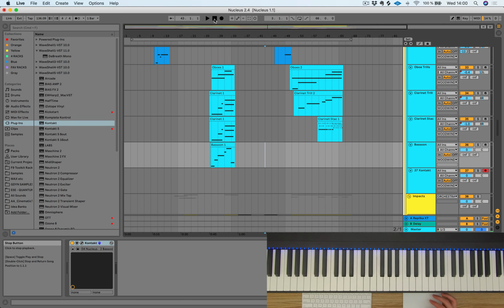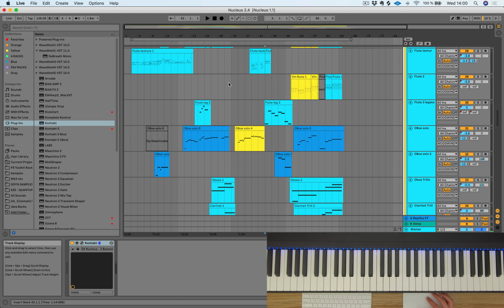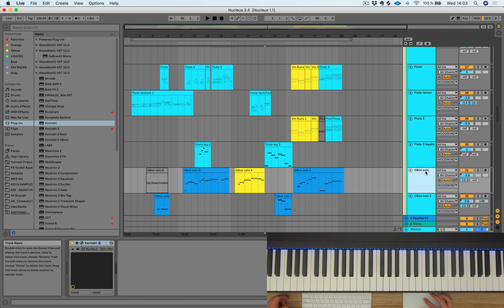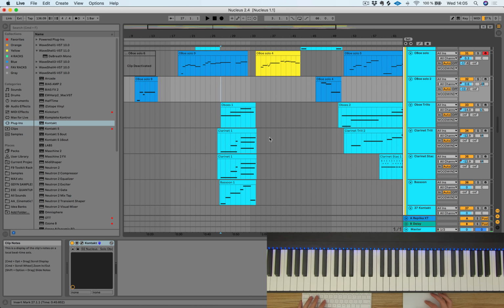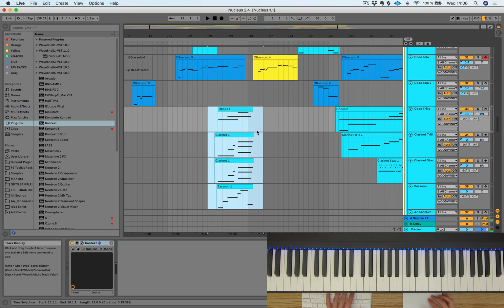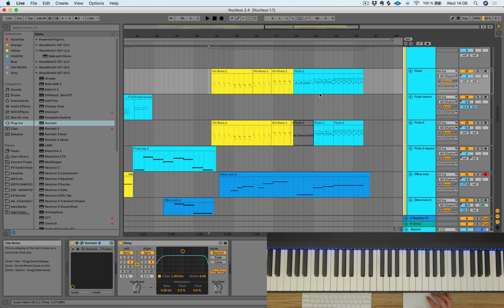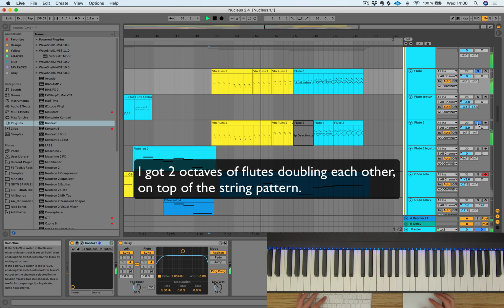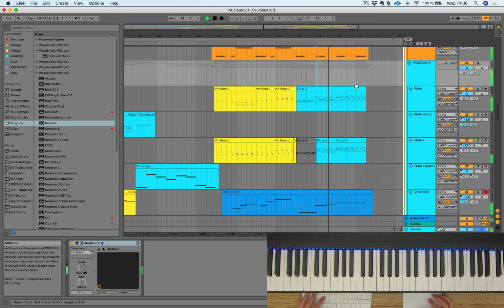01 MODULE 4 RECORDING 1 Woodwind Tips